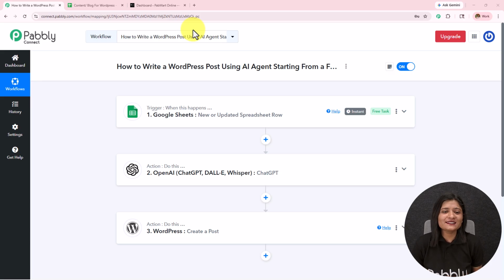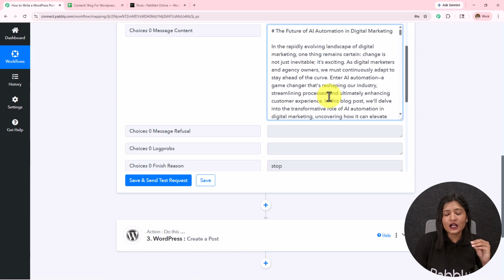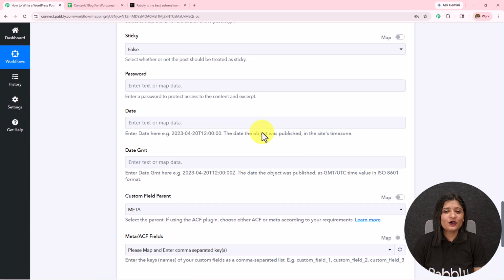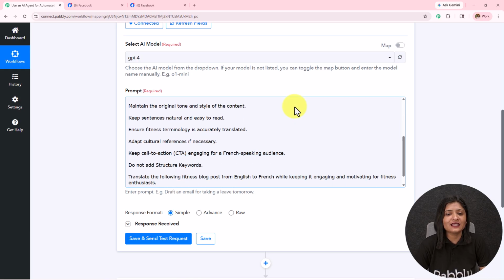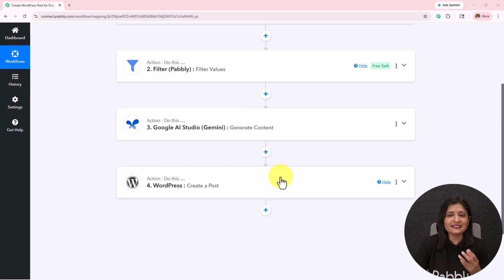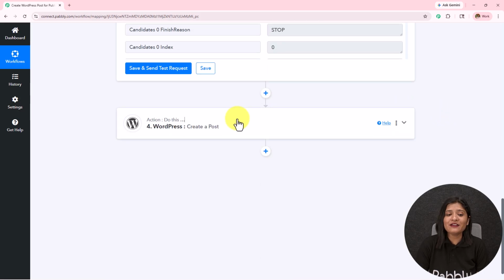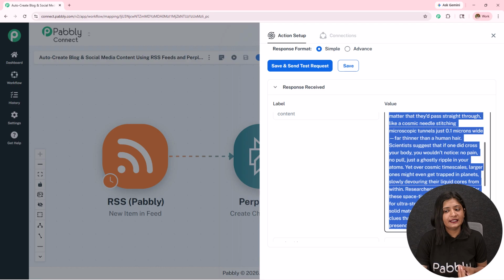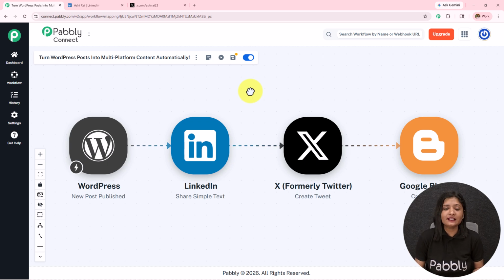Top 5 Blog Automation Workflows using Pabbly Connect (Step-by-Step)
In this video, you'll learn about the top 5 blog automation workflows using Pabbly Connect. We’ll explore how Pabbly Connect integrates popular blogging platforms like WordPress and Medium with tools such as Google Sheets and Mailchimp, allowing you to streamline your content management and distribution. By leveraging Pabbly Connect, you can automate repetitive tasks—like publishing posts, updating spreadsheets, and notifying your email list—eliminating manual effort from your blogging process. This results in enhanced efficiency, enabling you to focus more on creating quality content while saving valuable time.

Benefits of Pabbly Connect:

1. Automation: Save time, money, and resources by automating tasks.

2. Integration: Connect various web services to create efficient workflows.

3. Security: Enjoy industry-standard security for your data.

4. Scalability: Easily add new applications and services to your workflow.

5. Cost-effective: Choose from plans suitable for different business sizes, with no charges for internal tasks.